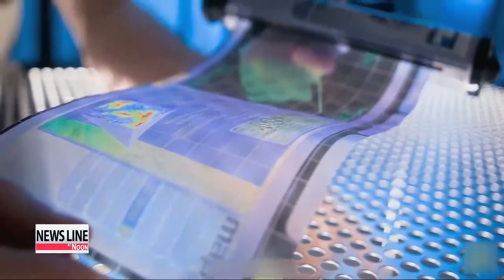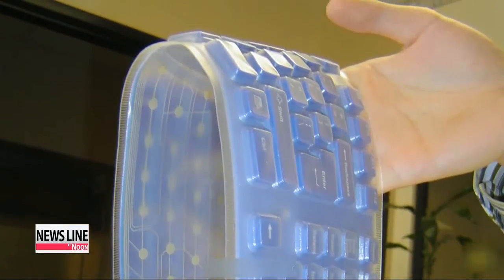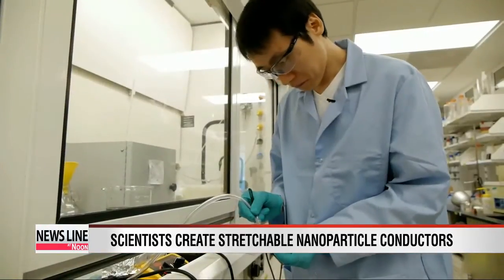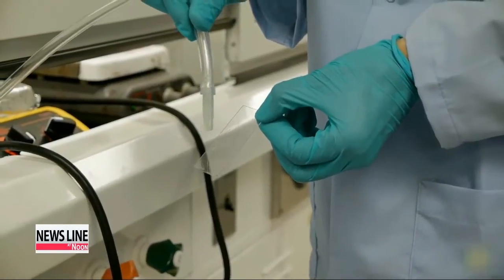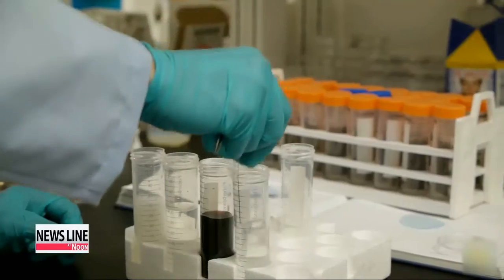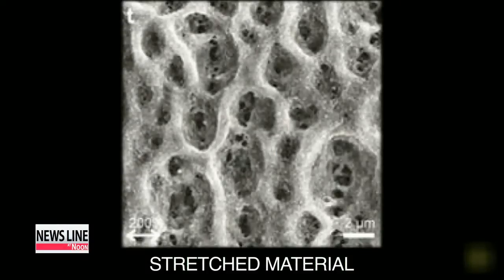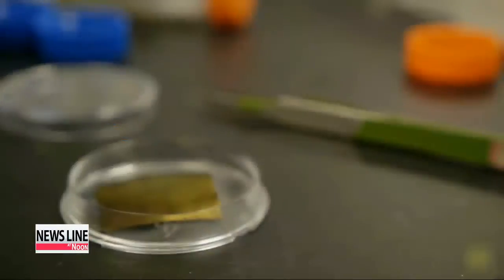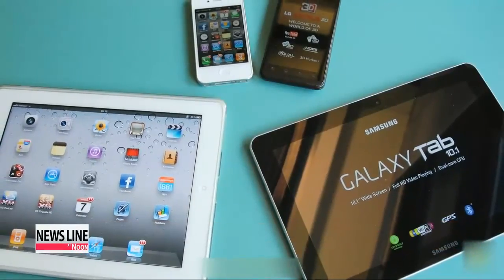Researchers spin gold nanoparticles into stretchable conductors 5배 늘어나는 나노소재 개발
Researchers in the United States are spinning gold nanoparticles into a stretchy new conductive material that could eventually produce a new generation of flexible electronic devices.

The material they've developed can maintain its conductivity when stretched,... even up to five times its original size.

Kim Min-ji has the details. Bendable display panels,... foldable electronic newspapers -- things like these once seemed futuristic and out of reach,... but we may now be one step closer to seeing these next generation electronic devices become a reality.

A group of Korean and American researchers at the University of Michigan have found a way to turn gold nanoparticles into a stretchy material that can expand up to five times its original size,... and STILL maintain its conductivity.

"We found that the stretch of a conductor from nanoparticles can show excellent properties in terms of conductivity and stretchability."

The research team discovered that nanoparticles exhibit high conductivity and elasticity when embedded in polyurethane,... unlike other conductors that lose their conductivity when stretched.

The composites of nanoparticles are arranged into zigzag chains,... which allow them to maintain their conductivity,... as the particles move to fill the gaps when stretched.

"They actually self-organize into chains, and that is the trick of having high stretchability and conductivity. The particles are not behaving in a random way and that results in high mobility and high conductivity."

The discovery will likely clear the way for the development of new electronics in a wide variety of sectors... and the university is moving to patent the technology.

Kim Min-ji, Arirang News.